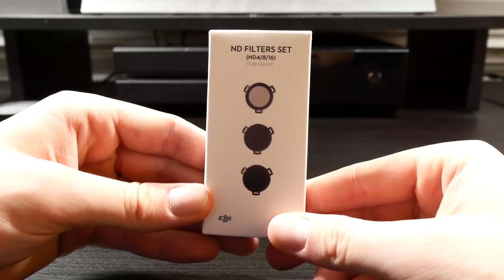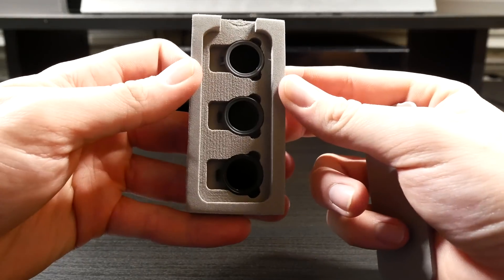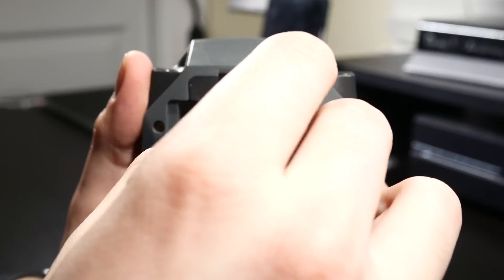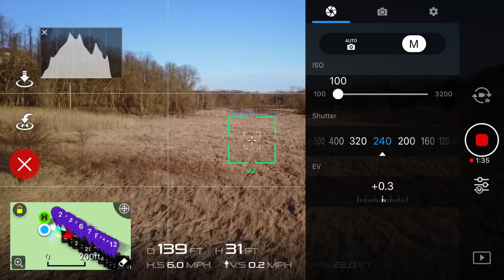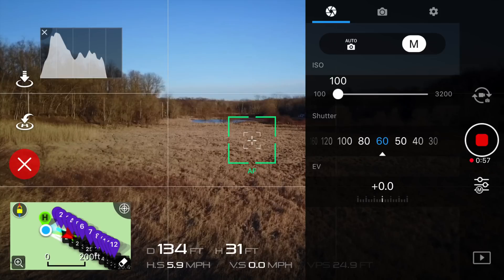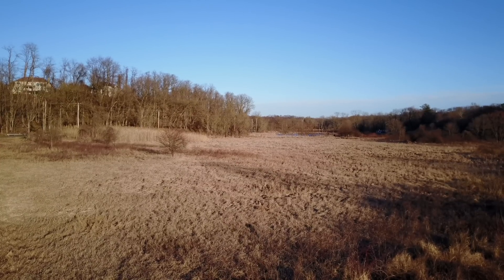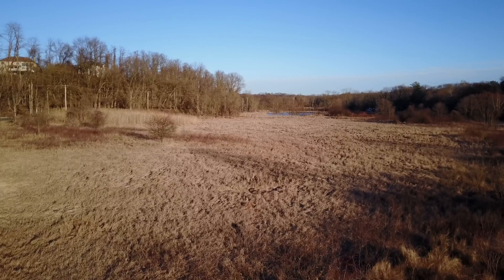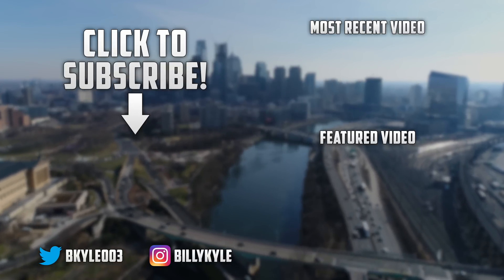Mavic Pro ND Filters Made by DJI (Installation & Test)